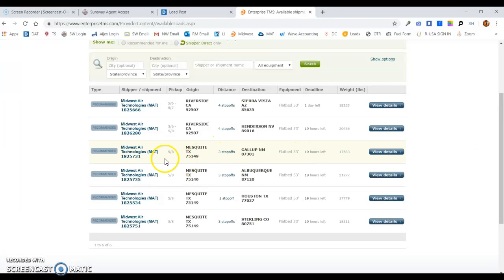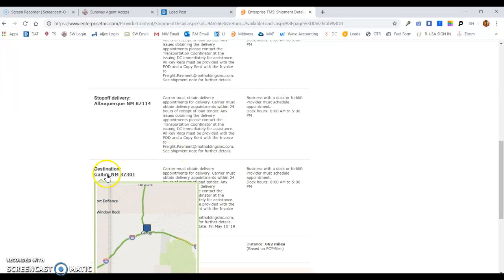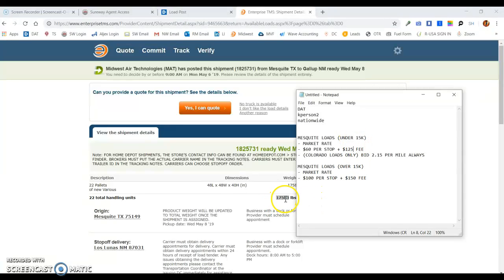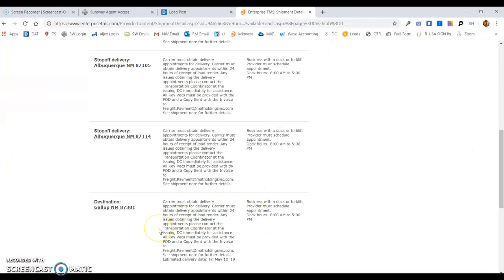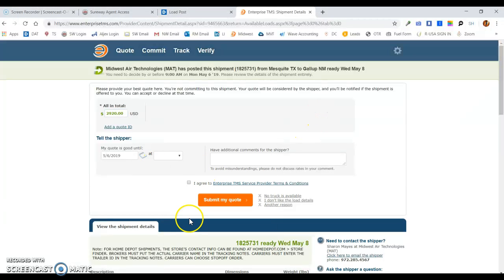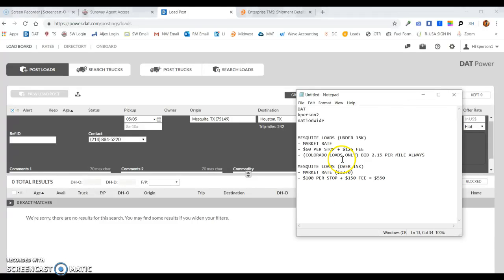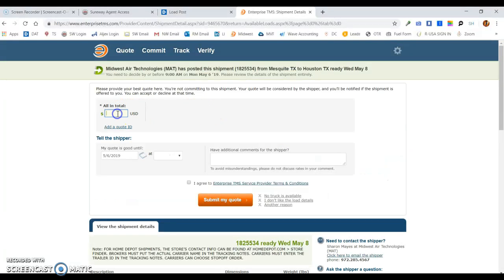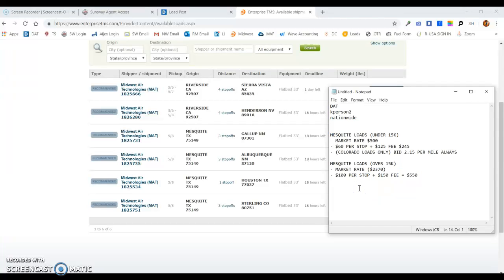VA TRAINING #7 HOW TO BID ON A LOAD PART 3